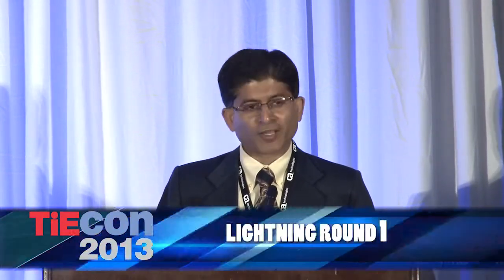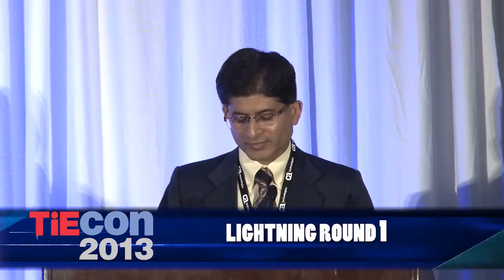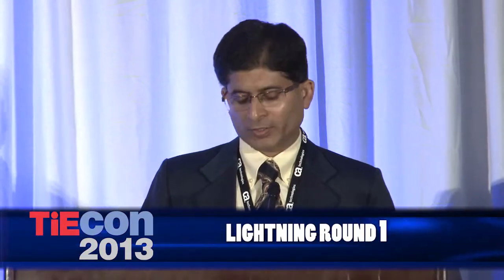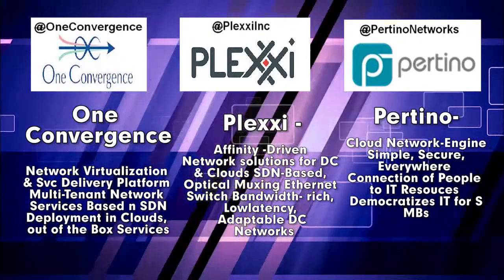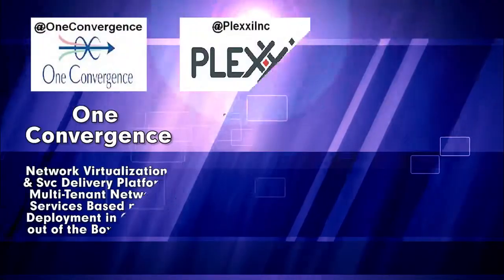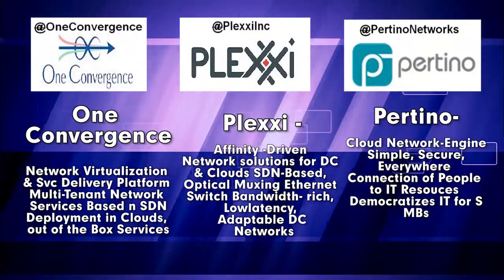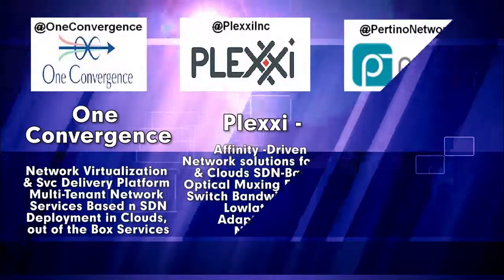TiEcon 2013 SDI Lightning Round I - Winners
SDI Lightning Round 1 Winners at TiEcon 2013.

Follow the action on Twitter TiEcon!